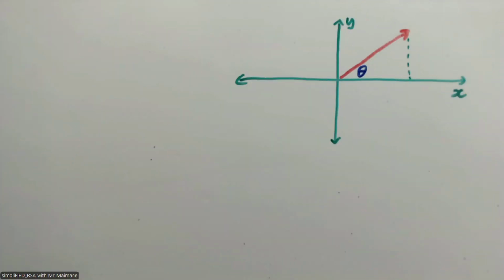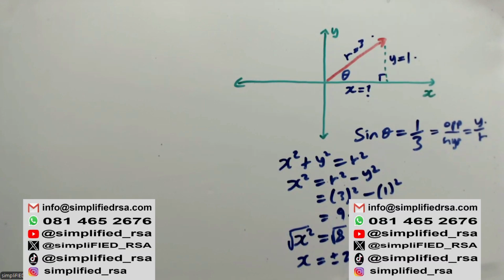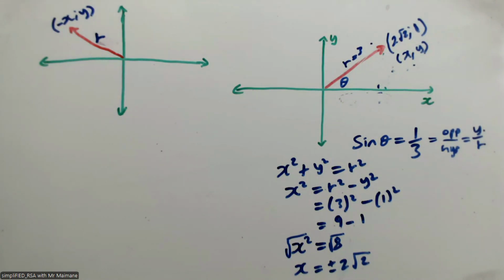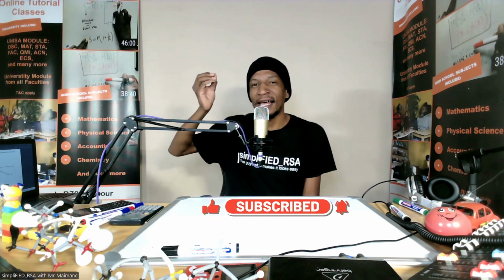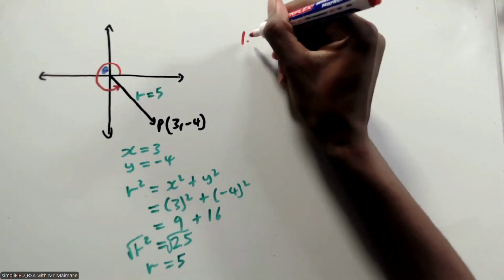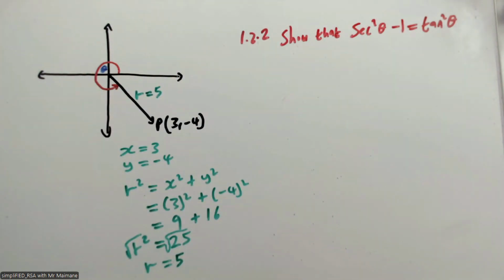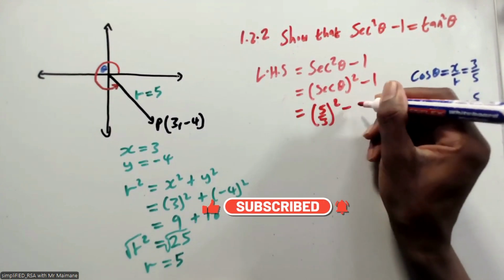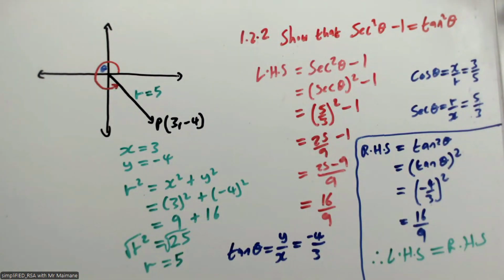How to Use a Cartesian Plane to Determine Trigonometric Identities and Pythagoras' Theorem | Part 1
In this video, you'll learn how to use a simple right-angled triangle diagram to master trigonometric identities and Pythagoras' Theorem. This visual method will help you:

✅ Understand sin, cos, and tan in context
✅ See how the Pythagorean Theorem links to trig identities
✅ Derive and remember key formulas with ease
✅ Build a solid foundation for solving exam questions

Whether you're preparing for tests or just want to truly "see" how trigonometry works, this is the video for you!

🧠 Clear. Visual. Easy to follow.
📚 Great for Grade 9–12 students and beyond.